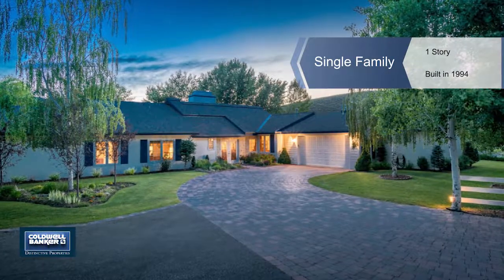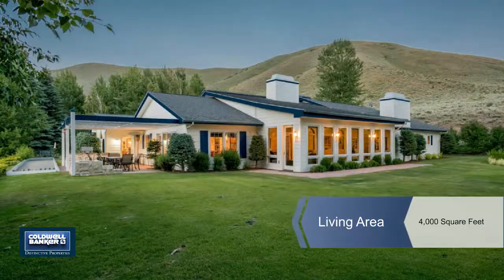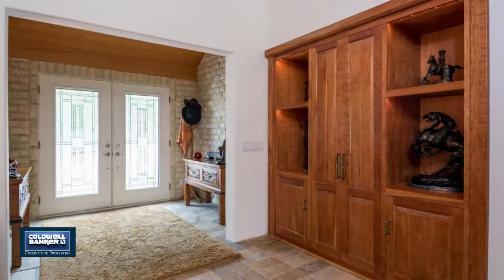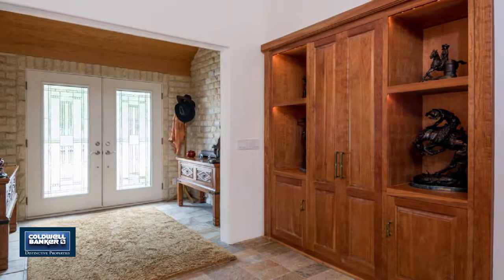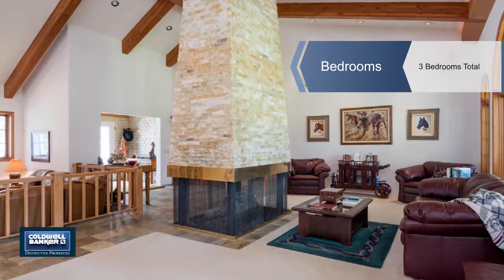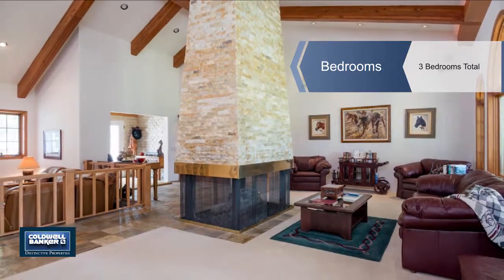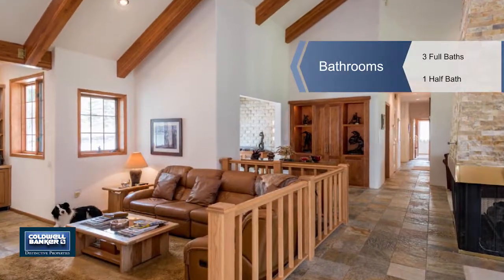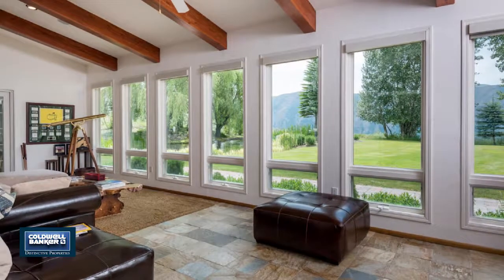226 Red Devil Drive, Hailey, ID 83333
This custom 4000 sf home is perfectly sited to capture the views and maximize privacy on 33.9 acres. Large, light-filled rooms perfect for entertaining. 3 bedrooms, plus den/office, 3.5 baths, updated and well-appointed kitchen. Beautiful attention to detail throughout. Park like-grounds, with a waterfall and trout pond. New 3-stall barn, with storage and tack room. 2 corrals, irrigated pasture.